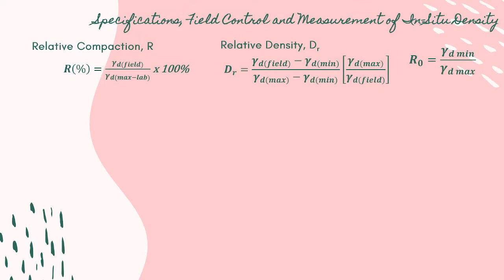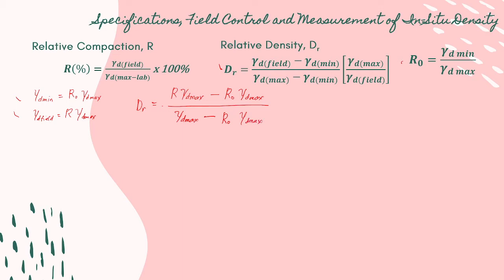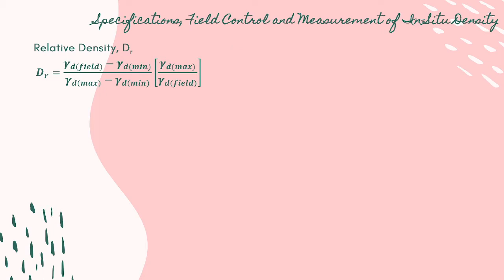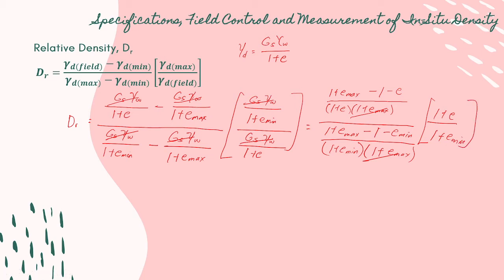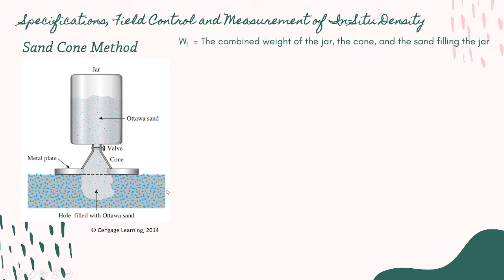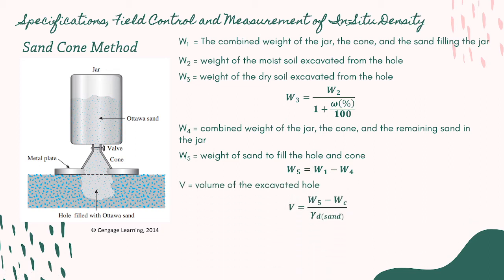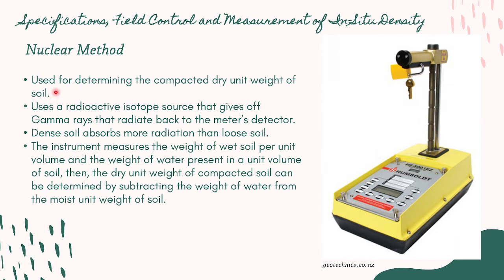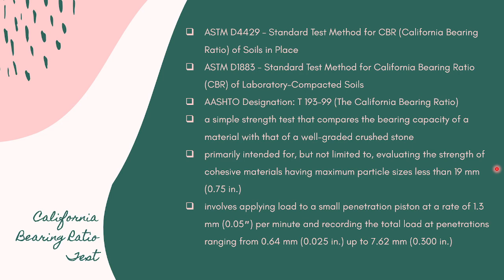Soil Mechanics / Lecture 13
Geotechnical Engineering 1 - Soil Mechanics / Chapter 5 - Compaction
- Specification, Field Control and Measurement of In-Situ Density
- CBR Test